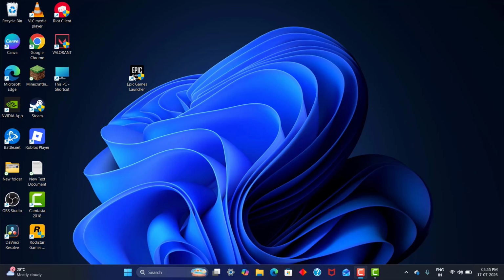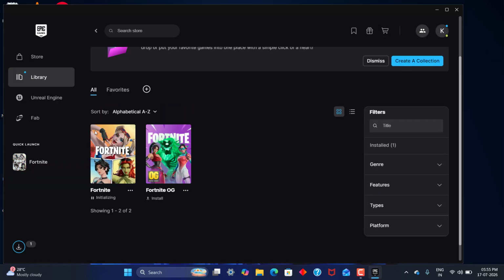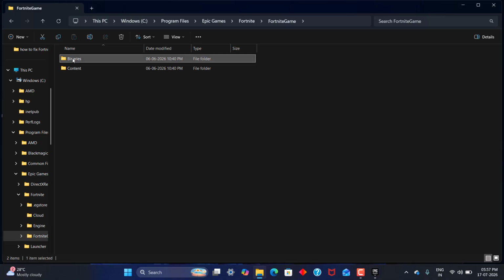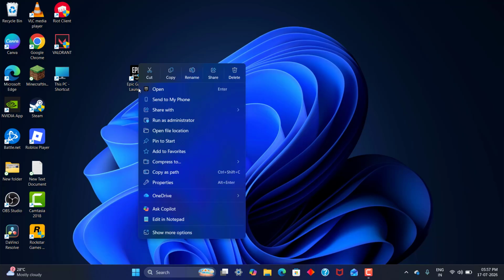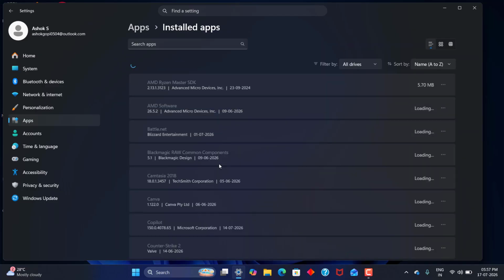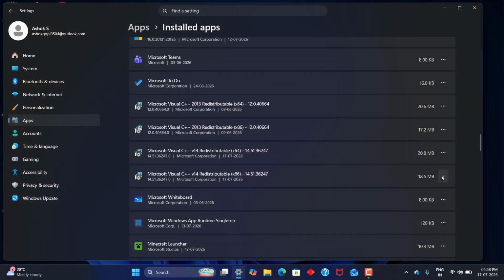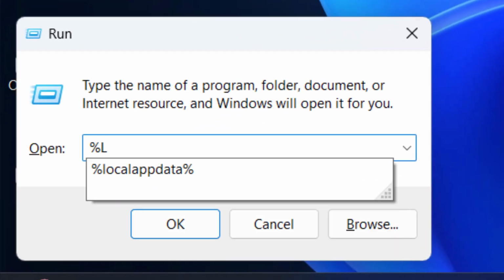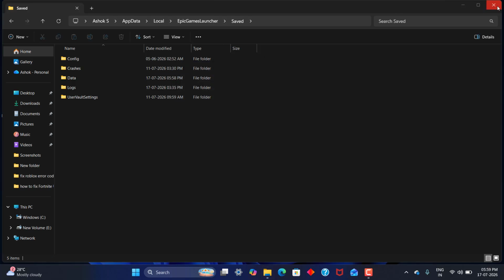How to Fix Epic Games Not Launching on PC (2026) | Epic Games Launcher Games Won't Start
How to Fix Epic Games Not Launching. In this video, you'll learn how to fix the error.